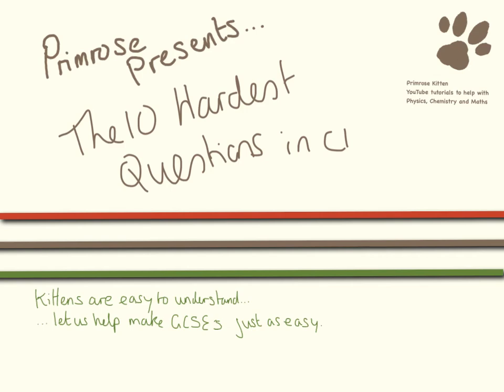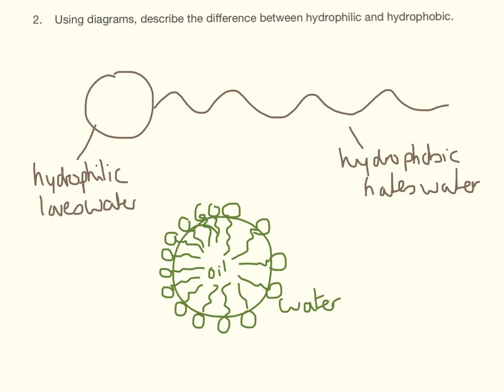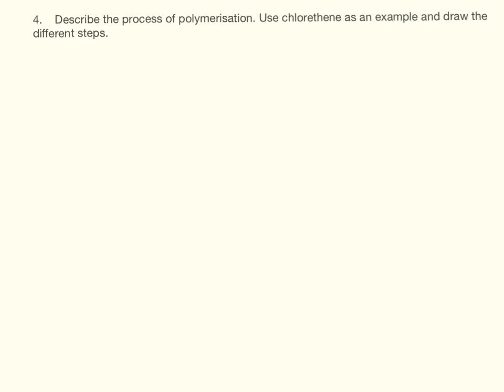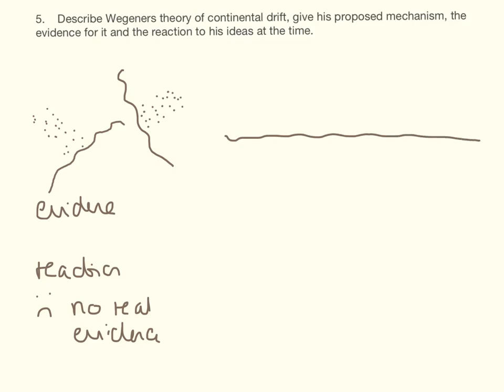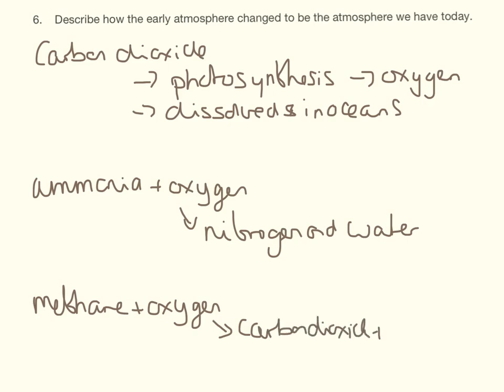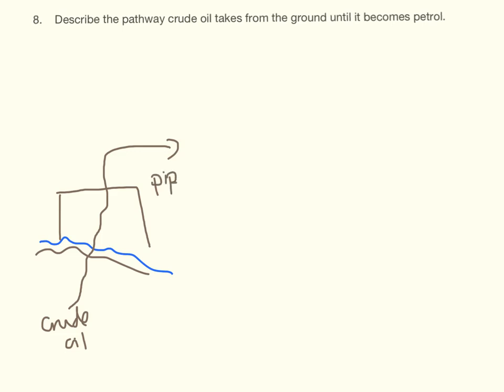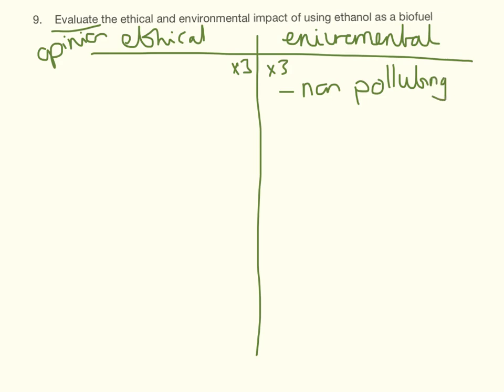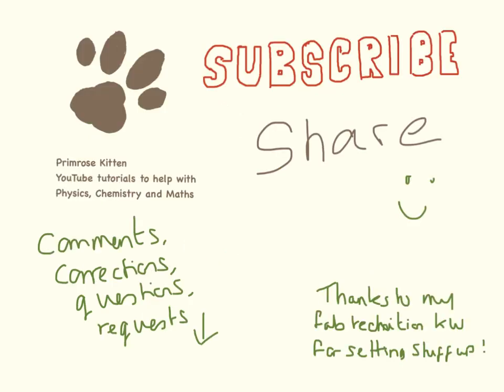The 10 Hardest Question in C1. AQA GCSE Chemistry or Core Revsion